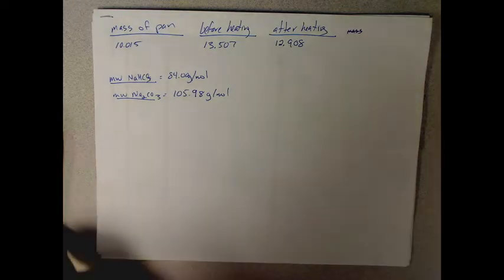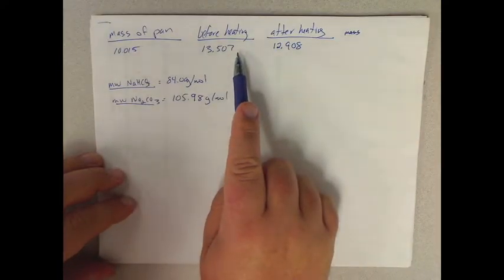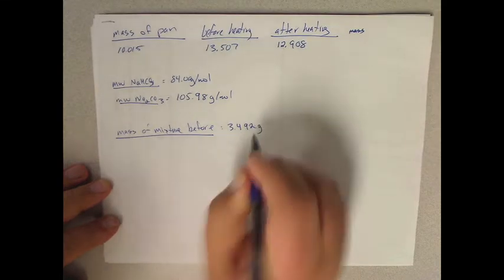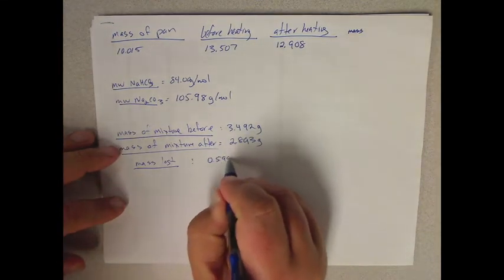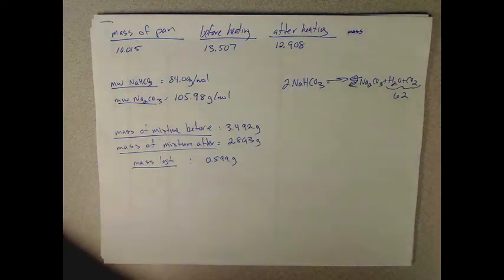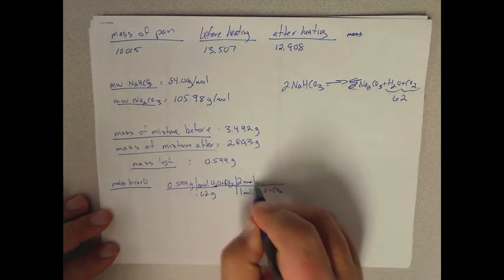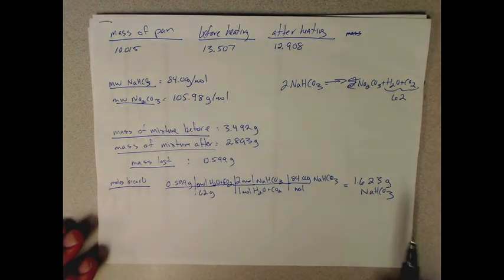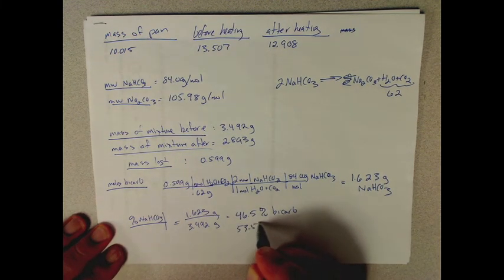CHEM111L: Bicarbonate Decomposition Post-Lab Video